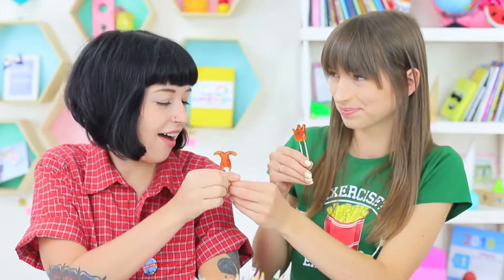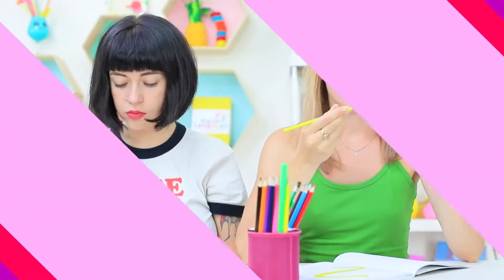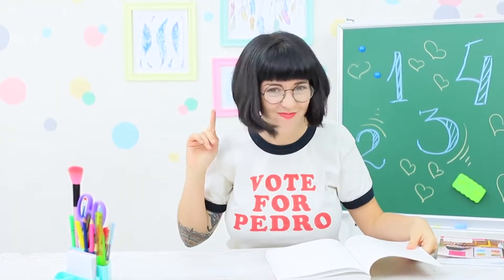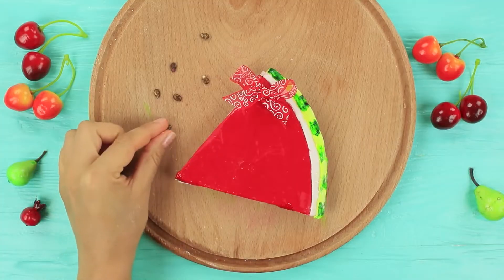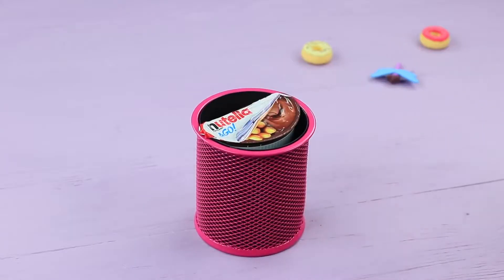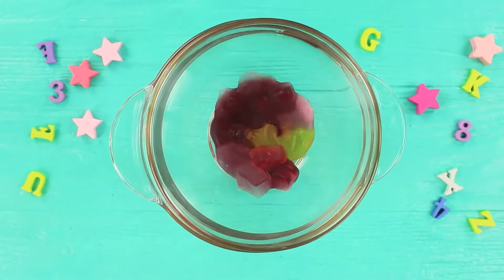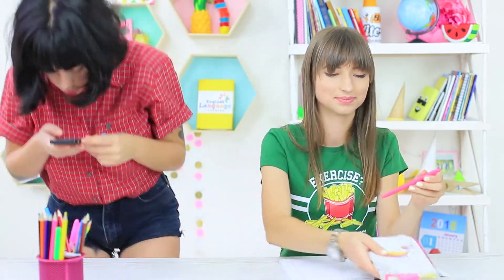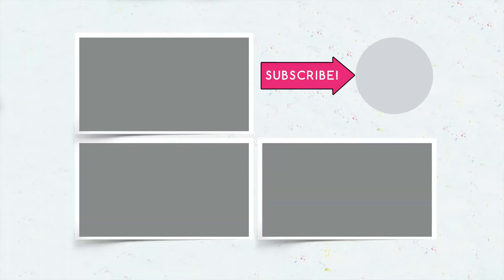12 Edible School Supplies / Weird Ways To Sneak Food Into Class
Can’t live without snacks?! But what to do if no food is still allowed in class? It’s not a problem anymore! Watch our new video to learn new ideas of how to sneak food into class!

Supplies and tools:
• Sponge cake
• Nutella
• Caramel condensed milk
• Blue fondant
• Wafer paper
• Water
• Globe stand
• Fruitella
• Pencil
• Wooden skewer
• Marzipan candy
• Pen
• Marshmallow
• Wafer cake
• Starch
• Food colorings
• Ribbon
• Food markers
• School supplies cup
• Cardboard
• Glue
• Nutella & Go
• Microwave
• Hard candies
• Metallic paper clips
• Chewy candy
• Brush
• Jelly candy
• Empty gouache paint pot
• Zipper
• Thread and needle
• Caramel candies
• Eraser sticks
• Sugar sprinkles

Question of the Day: what weird school supplies you’ve ever encountered?